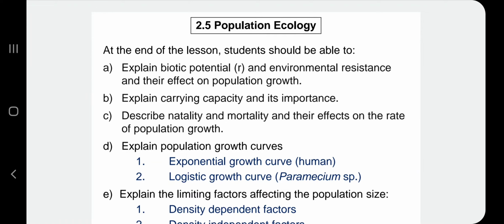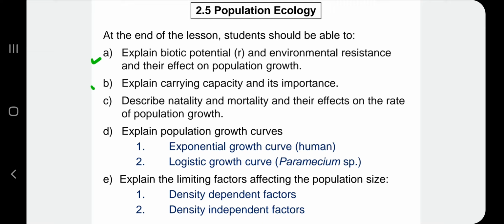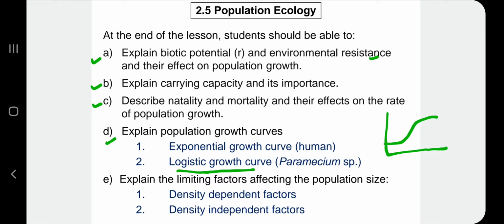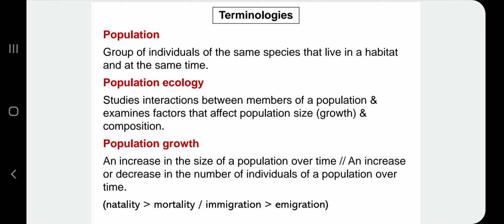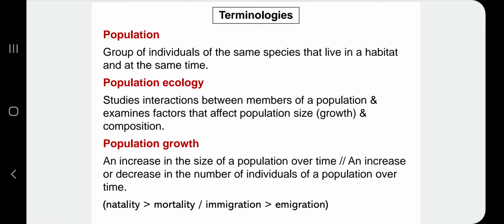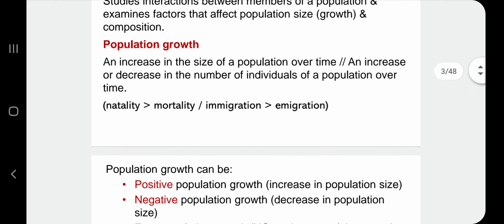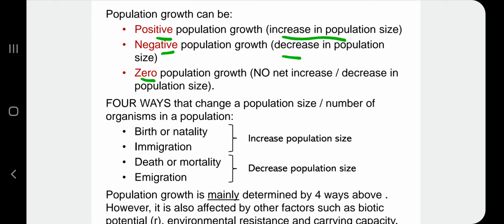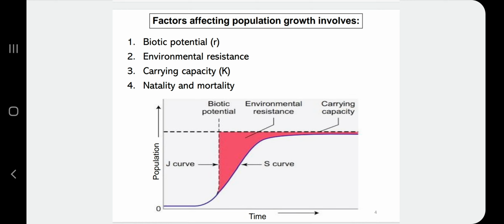2.5 Introduction to population ecology